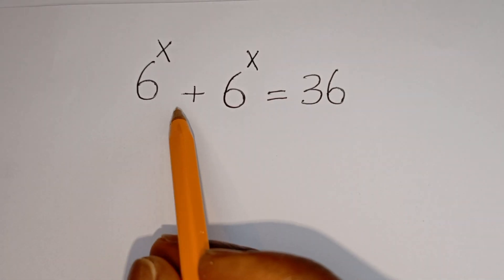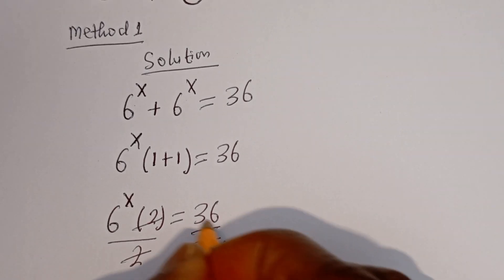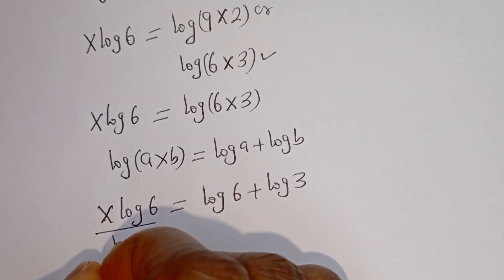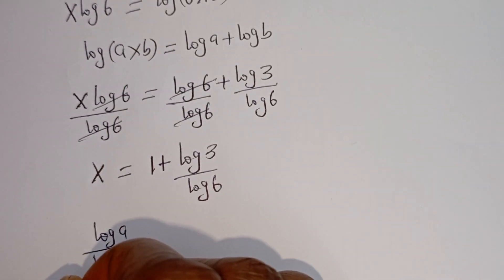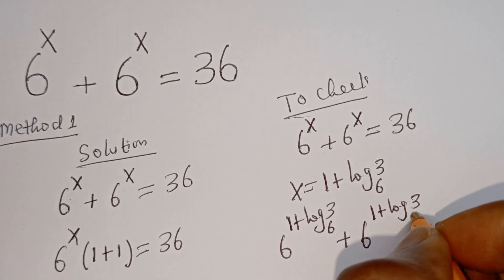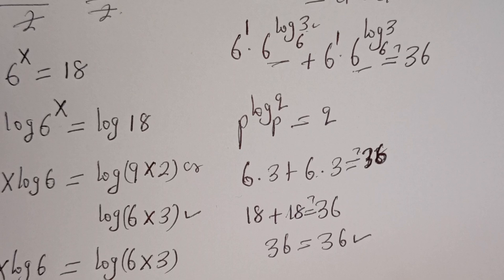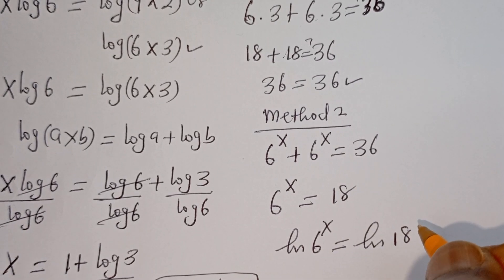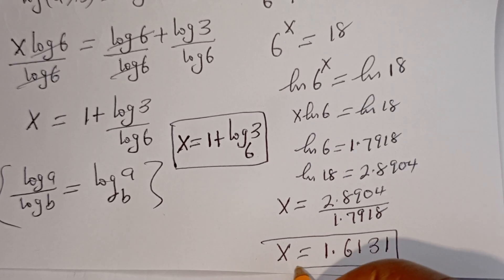Germany | Can You Solve This??? | You Should Learn This Trick